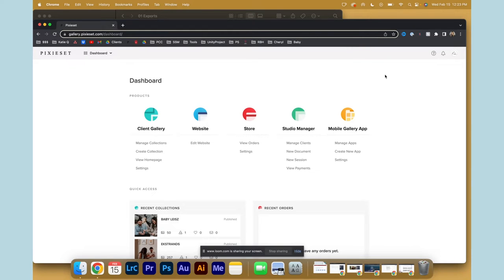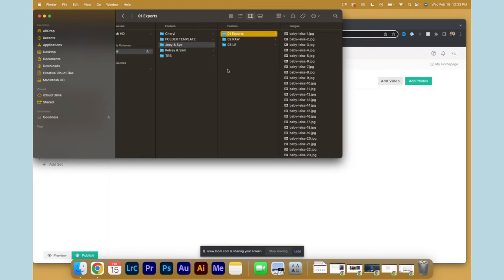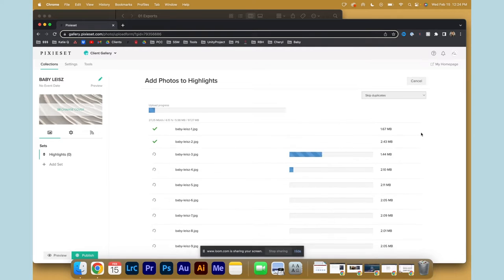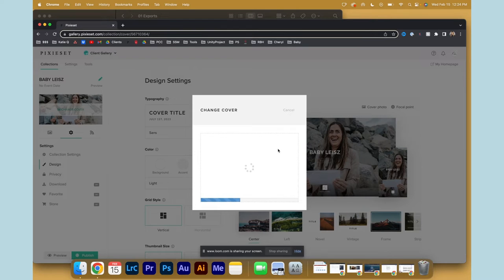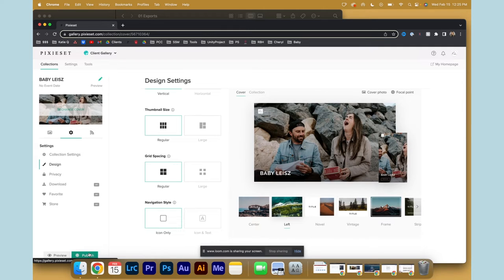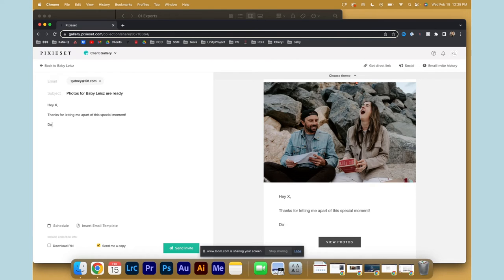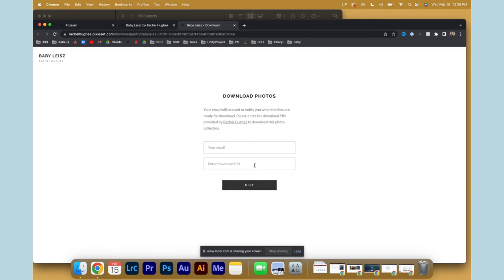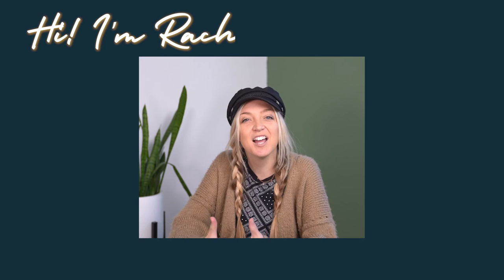How to send photos to clients [for beginner photographers] PIXIESET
The easiest & fastest way to deliver photos to a client after a photoshoot! Pixieset is the simplest way to look professional when sending client albums.

THE GEAR I LOVE:
Pro Light
Hard Drive Recommendation
My favorite memory card
Lav mic